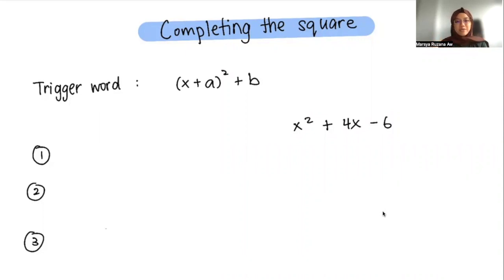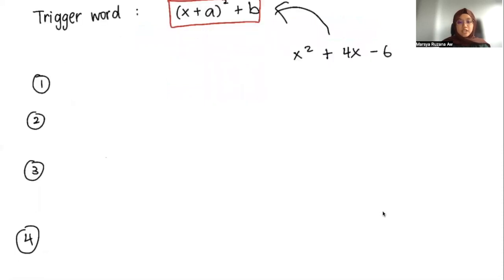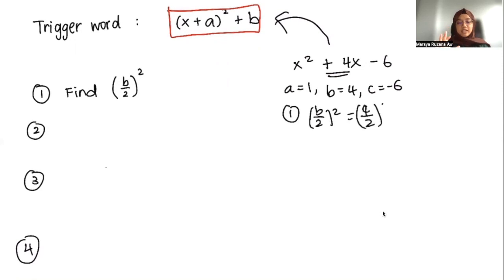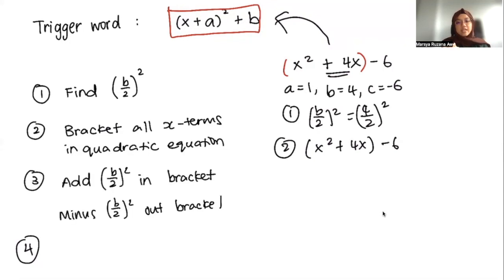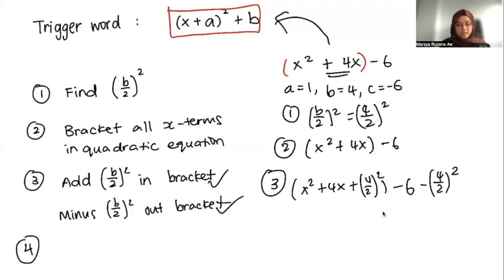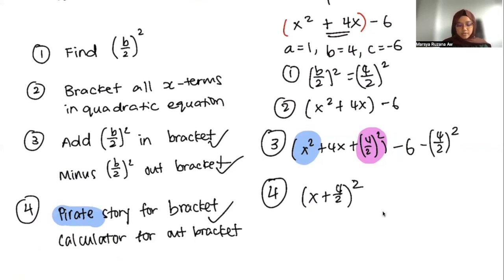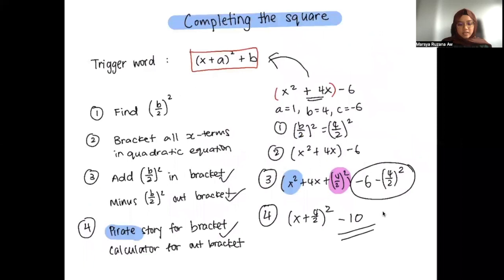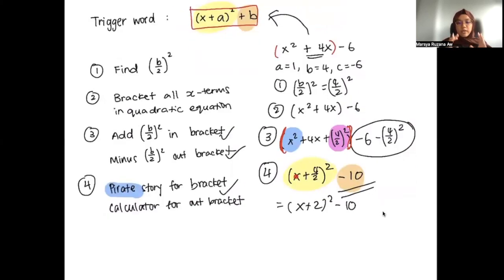EASY PEASY Completing the square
THIS IS HOW U COMPLETE THE SQUARE